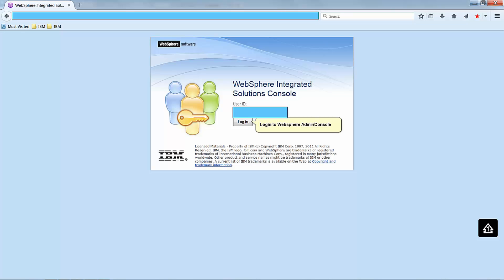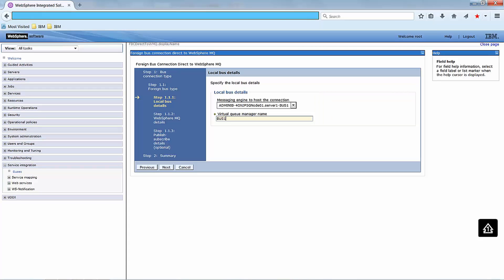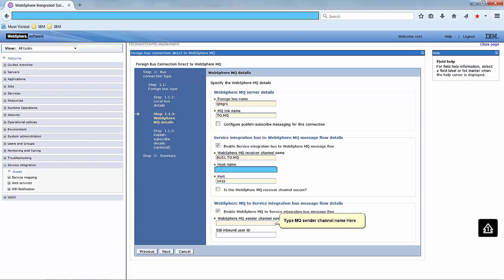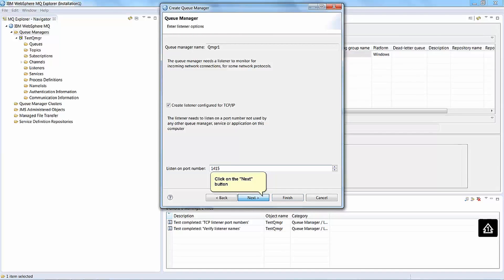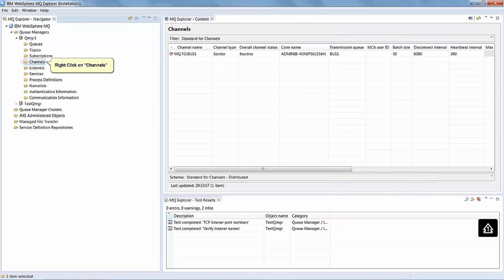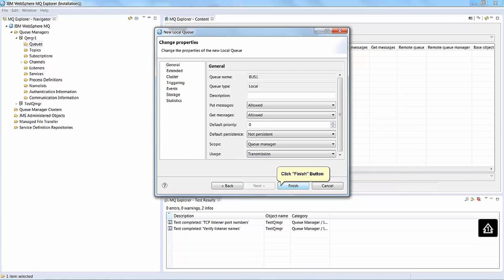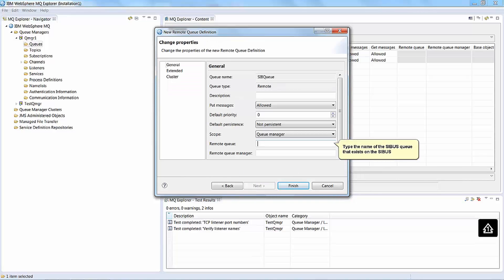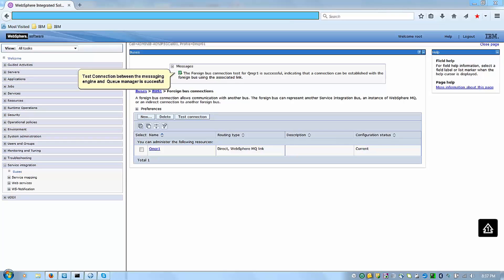How to configure MQ Link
Geeta Nadella of the IBM WebSphere Application Server L2 team created this video to illustrate how to configure MQ Link.
This is Part 2 in a 3-part series:
Pt 1: How do I configure Service Integration Bus and its resources in WebSphere Application Server